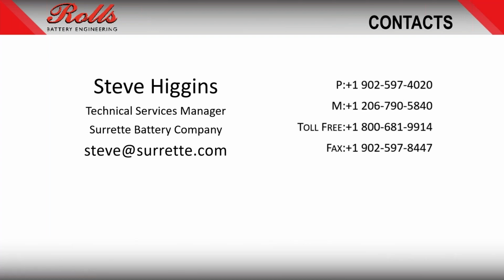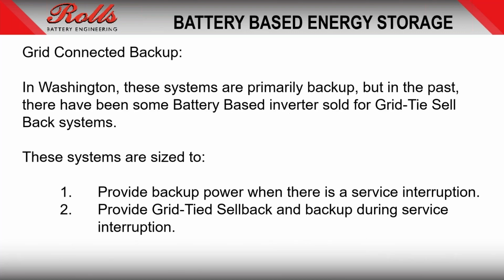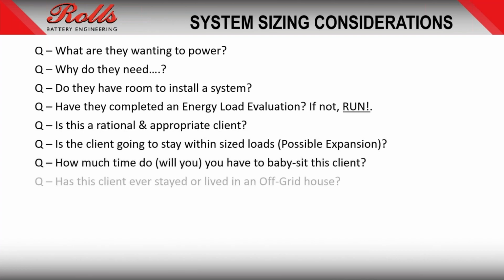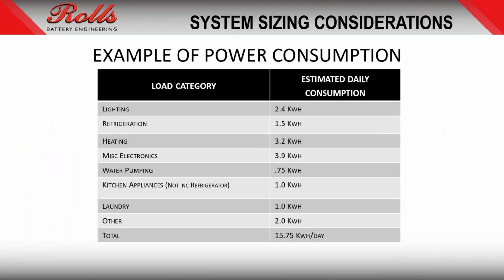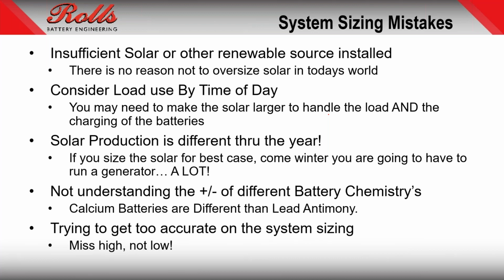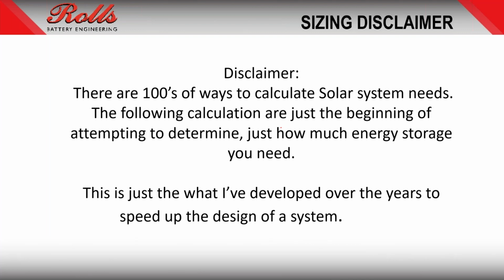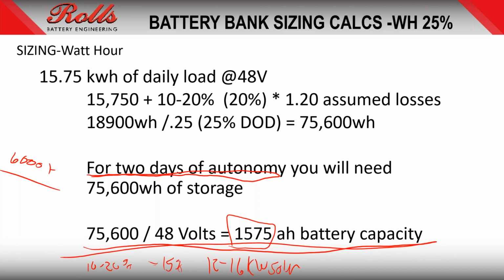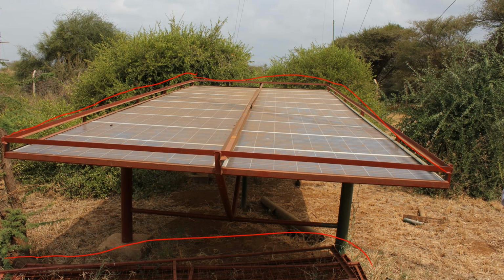Rolls Battery Engineering - Solar Washington BESS Webinar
This webinar covers proper design, sizing & installation of battery-based off-grid and backup systems.